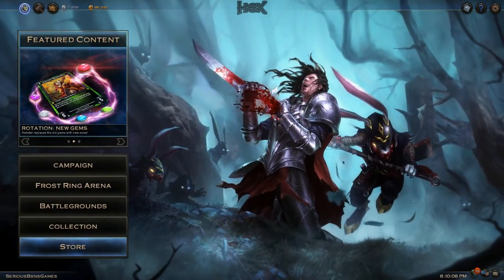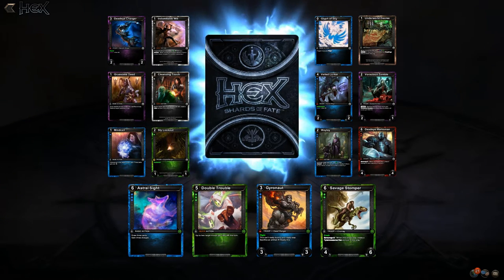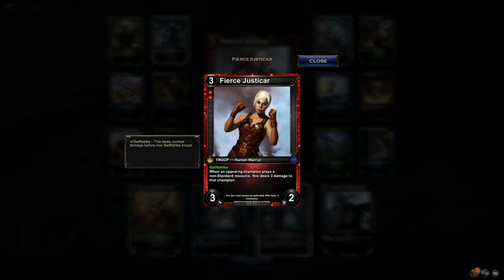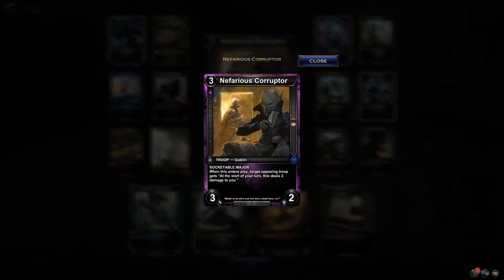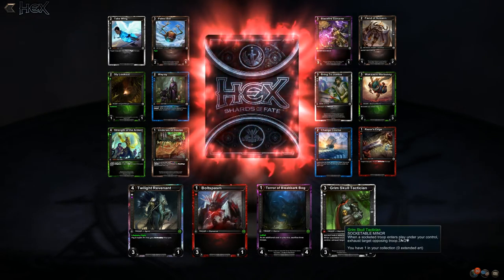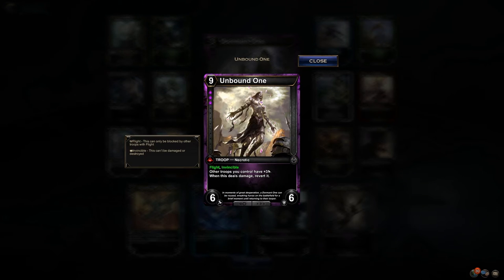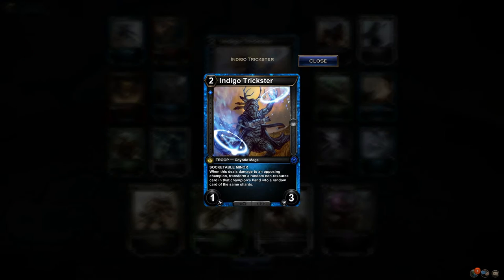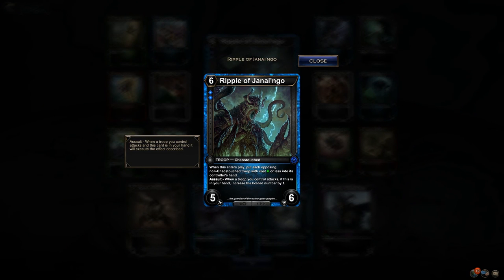HEX: Set 5 Herofall - Crackin' Packs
Herofall is live! Since you shouldn't be straight ripping your packs (normally use them in draft, evo, or sealed tournaments instead), you can watch me bottom out my EV instead!